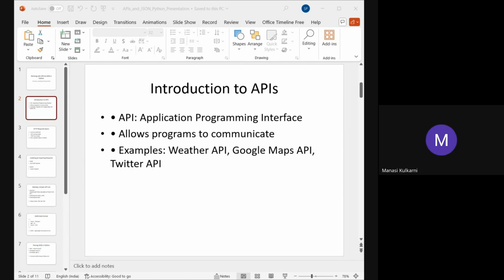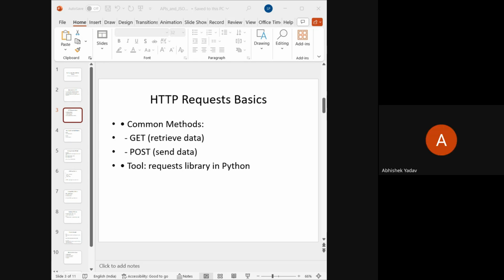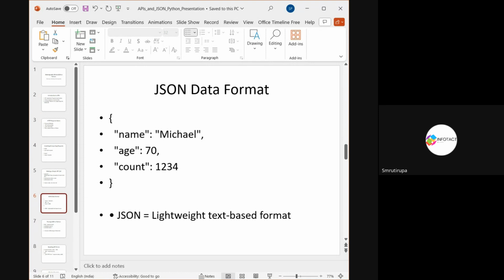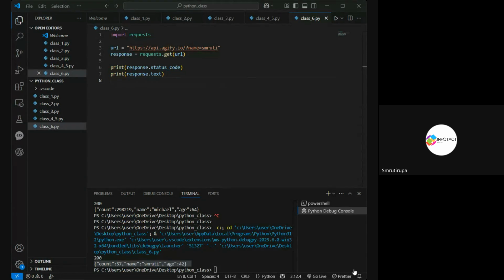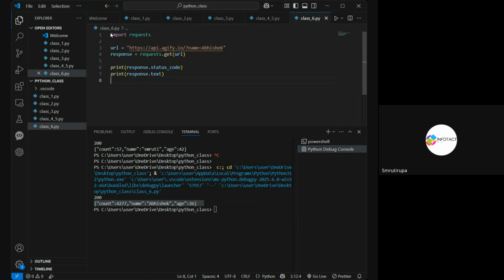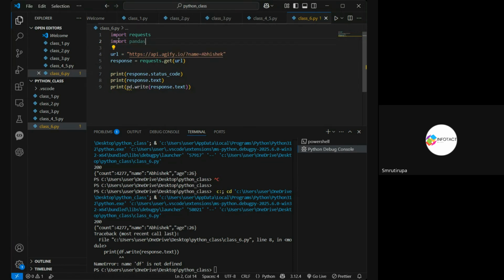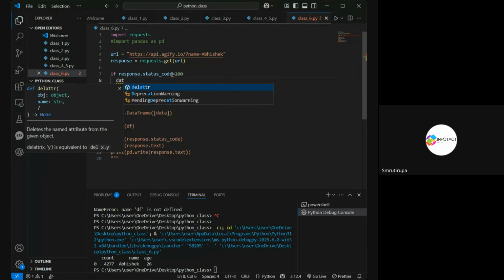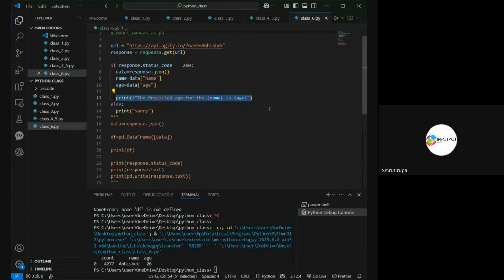Python Development Training Session-7 || Infotact solutions